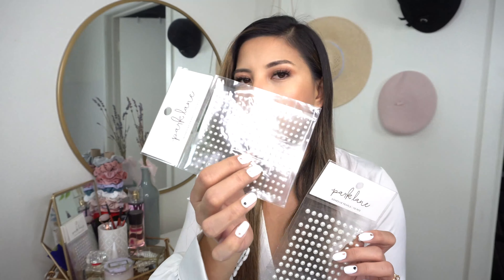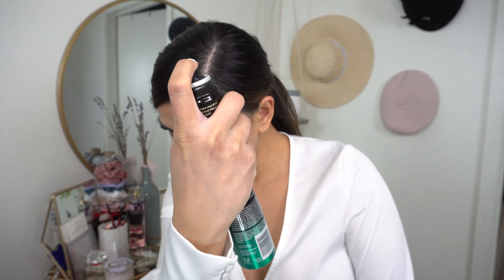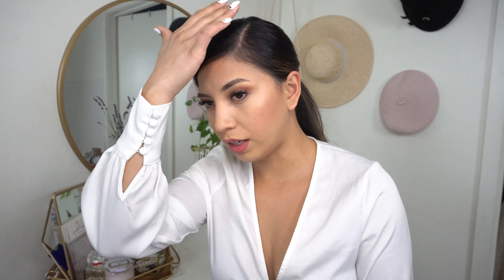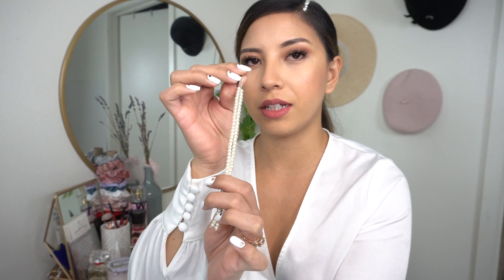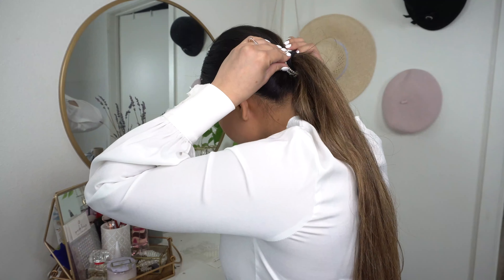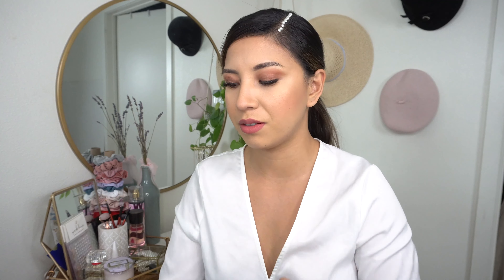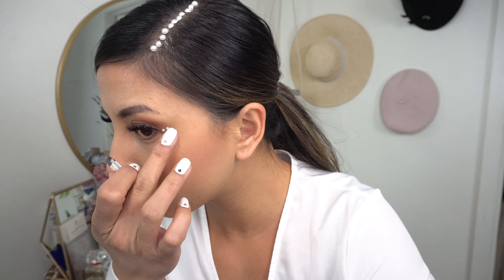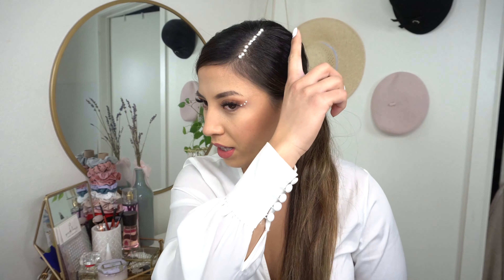DIY Pearl Accessories Hairstyle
Starting out this new year with a fresh new hairstyle ! It’s a very simple and easy hairstyle, with statement pieces to make this hairstyle really stand out. It is such a fun and unique hairstyle and I absolutely love how it turned out! If I were to give this hairstyle name, I would definitely call her January 😜

The hairstyle itself is a deep parted low ponytail. I used hairspray not only to tame down the fly aways, but also to hairspray my part to get the pearl stickers to stick! It was perfect because I didn’t need any extra glue (I was going to use eyelash glue) to get it to hold and stay.

The pearl stickers were purchased at Joann’s but I’m sure you can find them at any craft store 💕

Products used: